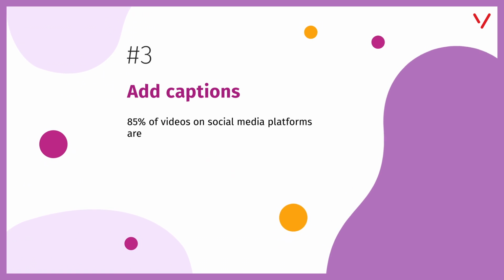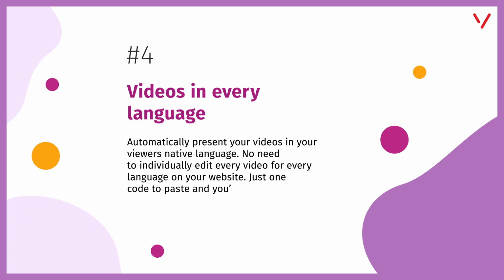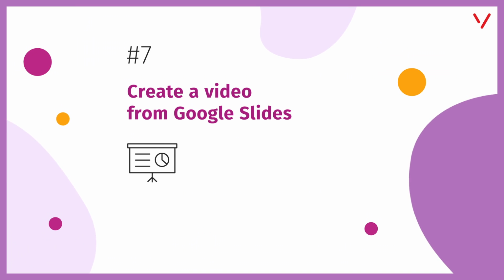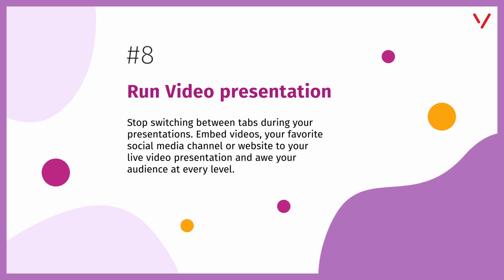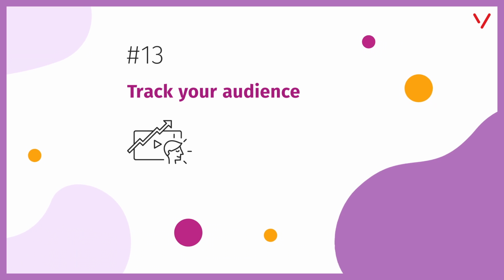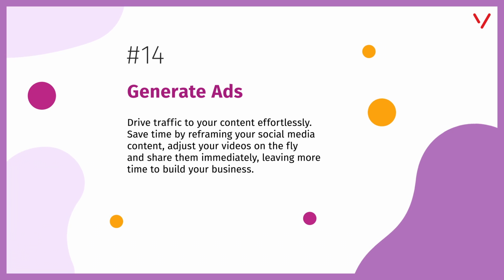22 free tools to level up your video communication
For 2022, we've come up with 22 free tools to help you grow your business like you never thought possible...

0:00 How to create an unforgettable video experience
0:17 1. Translate your video
0:26 2. Transcribe your video
0:38 3. Add captions
0:50 4. Videos in every language
1:02 5. Create a video
1:13 6. Record yourself
1:25 7. Create a video from Google Slides
1:38 8. Run video presentation
1:50 9. Make your videos interactive (clickable)
2:03 10. Design interactive video pathways
2:18 11. Analyze video clickstreams
2:30 12. Analyze video metrics
2:40 13. Track your audience
2:52 14. Generate Ads
3:05 15. Sell directly from your videos
3:15 16. Social media in your video
3:32 17. Menu in your video
3:46 18. Image as an interactive video
4:00 19. Video SEO
4:13 20. Personalize video
4:30 21. Generate videos on the fly
4:45 22. Personalize video at scale